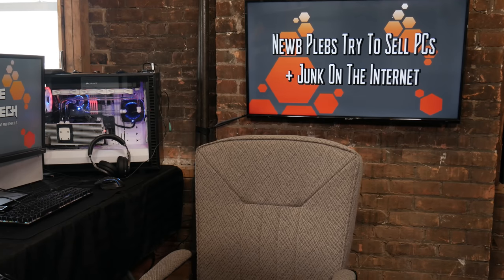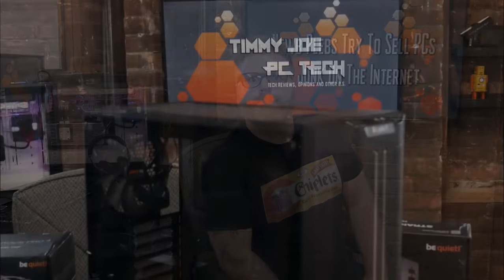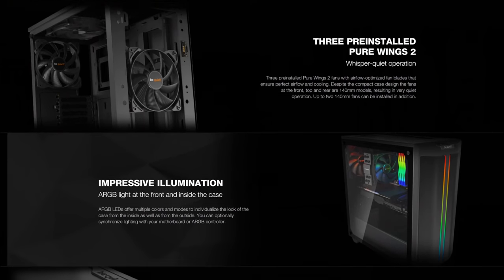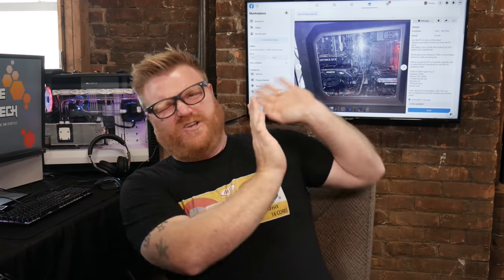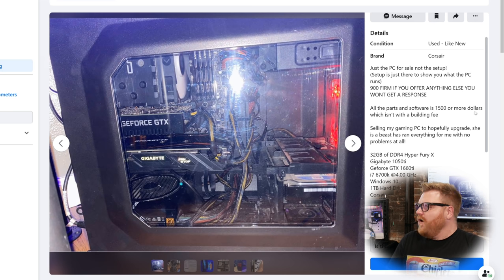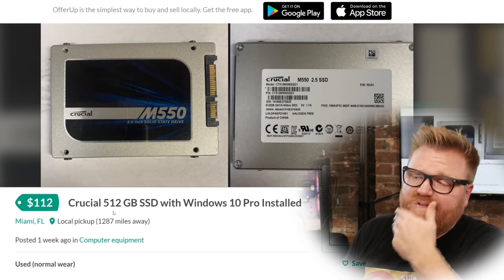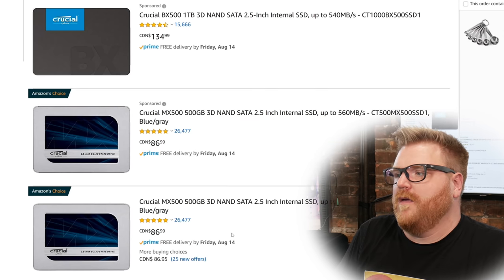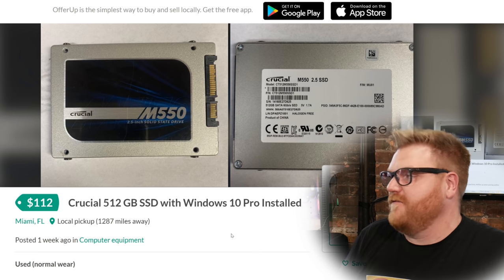Used Ryzen 3600 RGB explosion for $2800?!? - Noob Plebs Try To Sell PCs and Junk On The Internet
We go over some HILARIOUS craigslist, Kijiji, Let Go, Gumtree Gaming PC Computer deals that are too dumb to even explain.